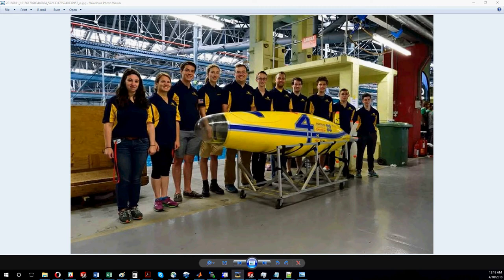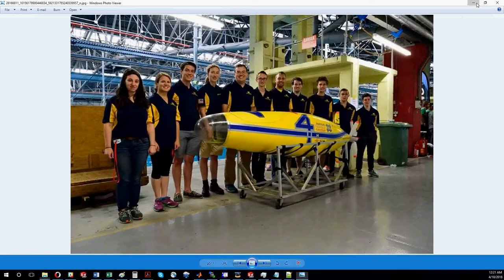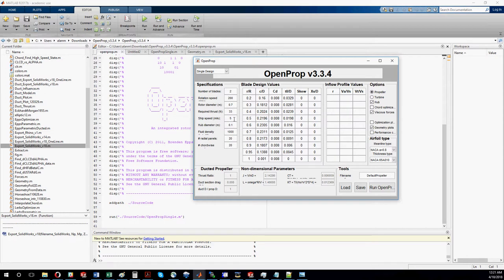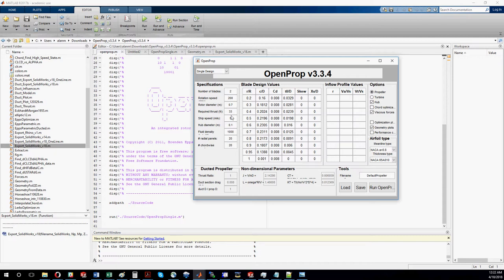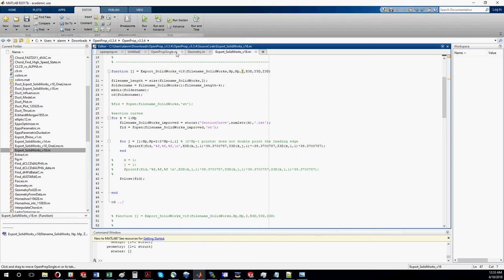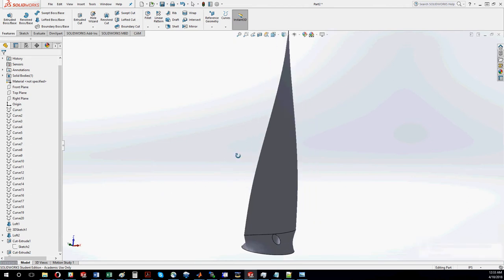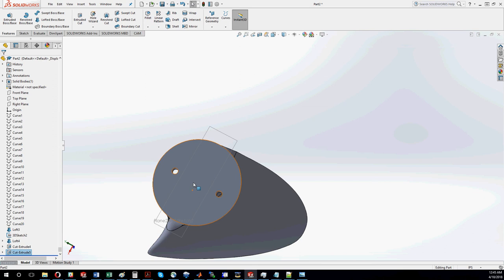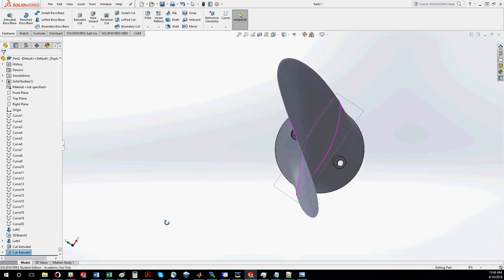Tutorial: Creating Propeller CAD Models using Matlab OpenProp and Solidworks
I demonstrate how to use the propeller design tool "OpenProp" and then use it's built-in output tools to generate a point cloud which can be imported into solidworks.

Reminder of changes:
- Change "Make_SWrks_flag" to a 1  in geometry.m
- Update Export_Solidworks_V18 to create individual files for each section curve and project the curve in the z axis to a plane. Comment out or delete everything in the file and replace with the following:

function [] = Export_SolidWorks_v18(filename_SolidWorks,Np,Mp,Z,X3D,Y3D,Z3D)

clockwise = 1; %change to zero for counterclockwise rotation facing front
english =1; %1 for in. 0 for meters

filename_length = size(filename_SolidWorks,2); %takes in name of propeller run (from bottom right of GUI)
foldername = filename_SolidWorks(1:filename_length-4); %designates a folder name
mkdir(foldername); %creates the folder for the files
cd(foldername); %enters the folder

%section curves
for k = 1:Mp %loops through the (20 default) radial pannels, creating a section curve xyz file for each
    filename_SolidWorks_improved = strcat('SectionCurve',num2str(k),'.txt'); %makes a file name
    fid = fopen(filename_SolidWorks_improved,'wt'); %opens the file

    for j = [1:Np,Np+2:2*Np-1,1] % (2*Np-1 points) does not double print the leading edge
        if (english)
            if (clockwise)
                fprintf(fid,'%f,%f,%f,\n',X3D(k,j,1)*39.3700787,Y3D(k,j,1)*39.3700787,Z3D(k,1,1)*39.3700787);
            else
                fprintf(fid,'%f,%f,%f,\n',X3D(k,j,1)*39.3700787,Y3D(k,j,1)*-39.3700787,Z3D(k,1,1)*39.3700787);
            end
        else
            if (clockwise)
                fprintf(fid,'%f,%f,%f,\n',X3D(k,j,1),Y3D(k,j,1),Z3D(k,1,1));
            else
                fprintf(fid,'%f,%f,%f,\n',X3D(k,j,1),Y3D(k,j,1)*-1,Z3D(k,1,1));
            end
        end
        %(k,1,1) is used for z to project all points onto same plane,
        %repeating the original z coordinate. 39 is used as the conversion
        %from meters (default for openprop) to inches (default for american
        %solidworks). If statement included using clockwsise flag above for
        %to change rotation direction. If statement also included to change
        %between metric and english
    end

    fclose(fid); %closes each file

end

cd ../ %exits out of the folder when finished

end